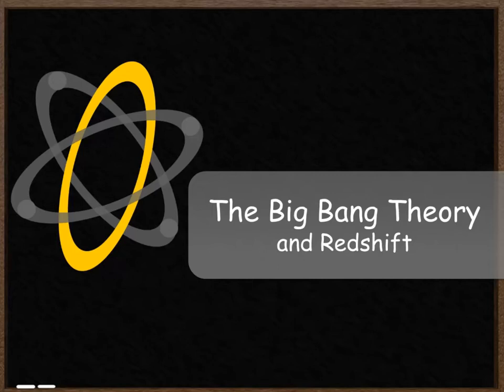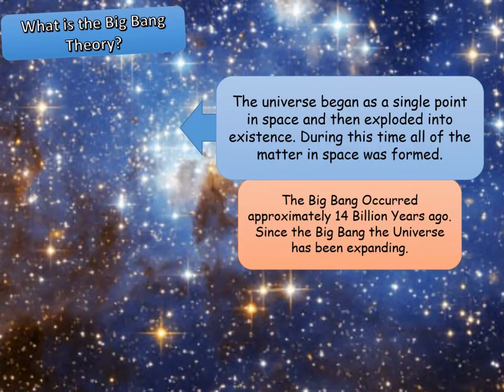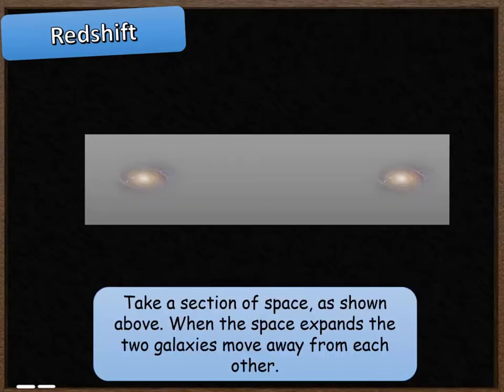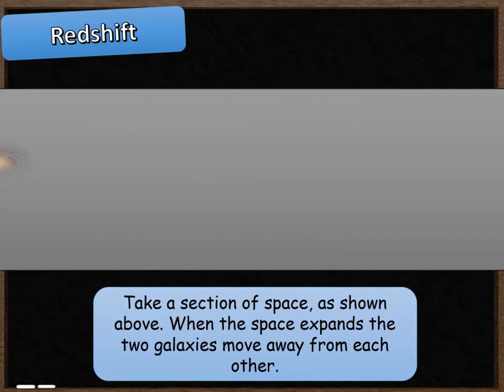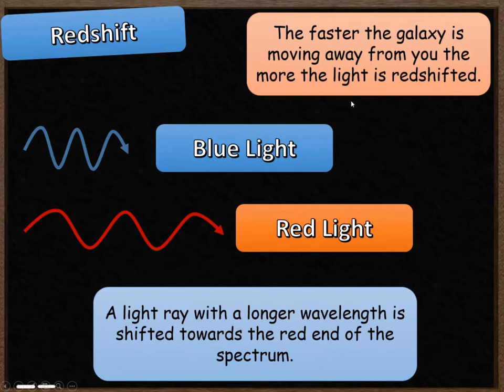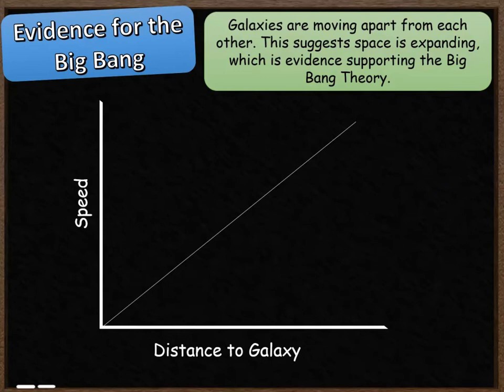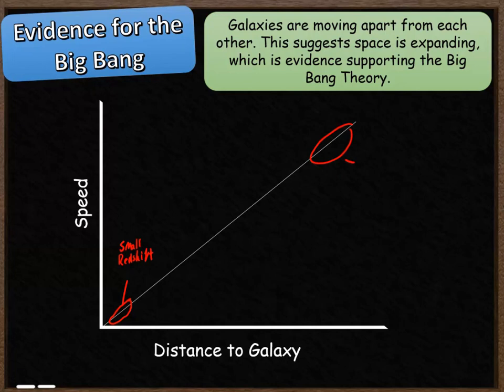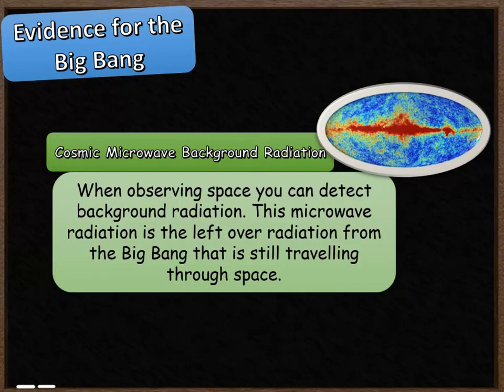P1- Big Bang Theory and Redshift